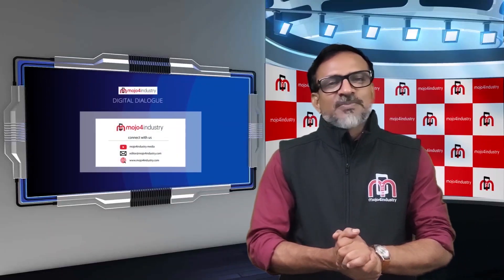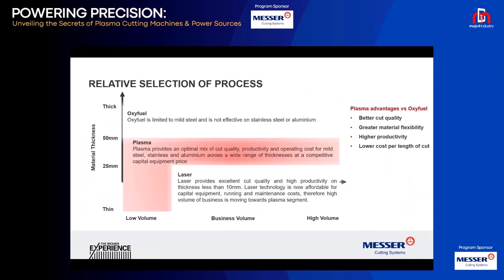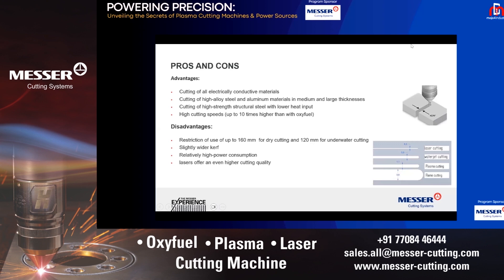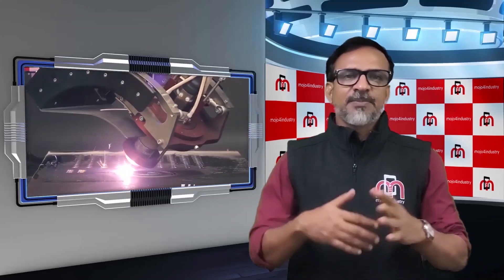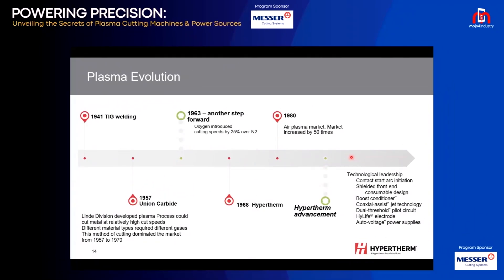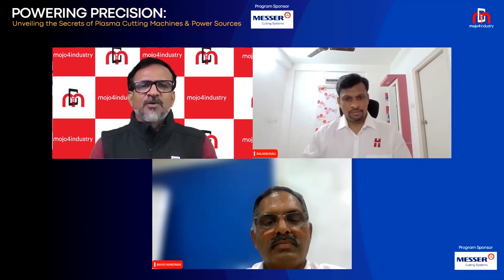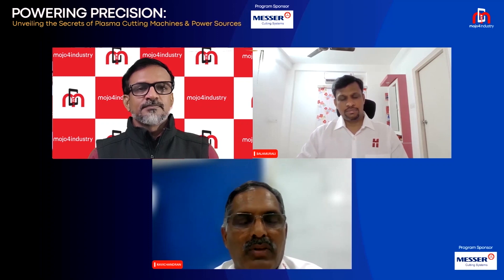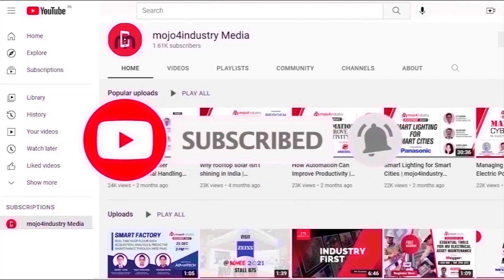Powering Precision: Unveiling the Secrets of Plasma Cutting Machines & Power Sources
WATCH this exclusive episode on plasma cutting for the manufacturing sector. If you're in the manufacturing industry or have a keen interest in the world of fabrication, this is an episode you won't want to miss.

In this episode, you'll delve into the fascinating world of plasma cutting – a vital technique in modern manufacturing processes. Industry leaders have shared insights, tips, and the latest advancements in plasma cutting machines and plasma cutting power sources.

Speakers:
* Ravichandran Duraiswamy, AGM - Product Management, Messer Cutting Systems India
* Balamurali Srinivasan, OEM Sales Manager- India, Hypertherm Associates

Whether you're an experienced professional or just starting out, there's something for everyone to learn and explore.